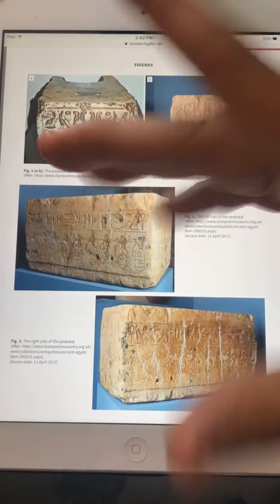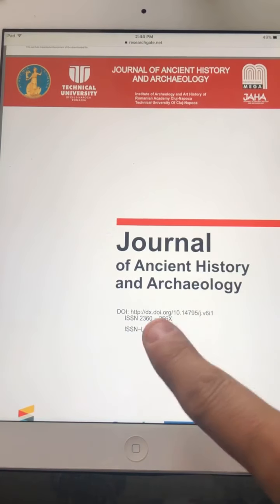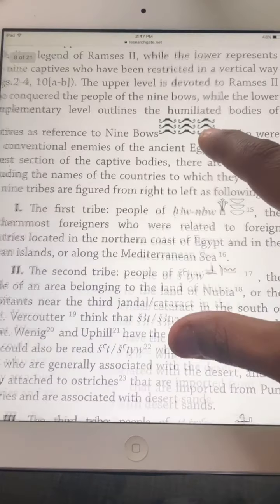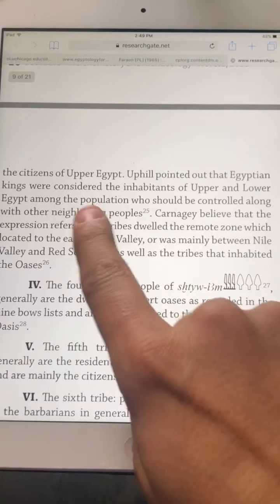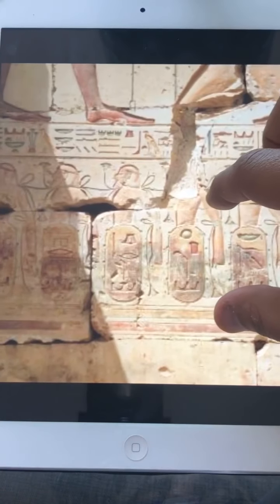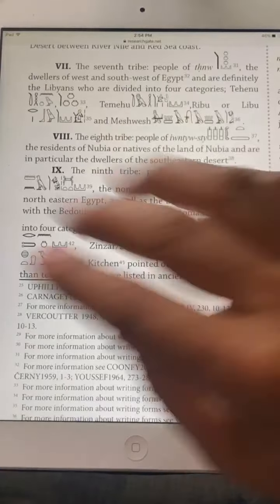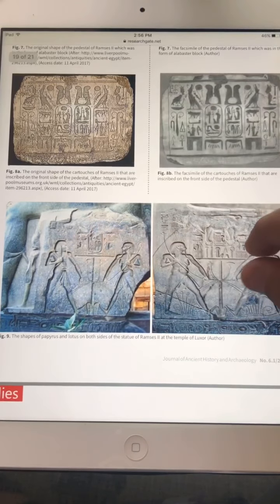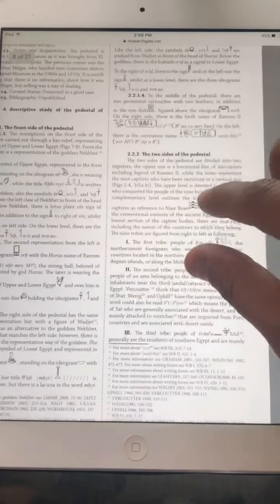The Nine Bows - The Traditional Enemies of Egypt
This video was a IGTV, discussing the traditional Nine Bows (enemies of ancient Egypt)